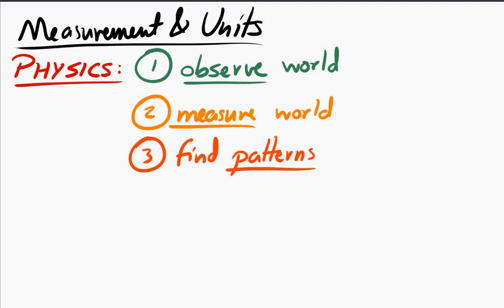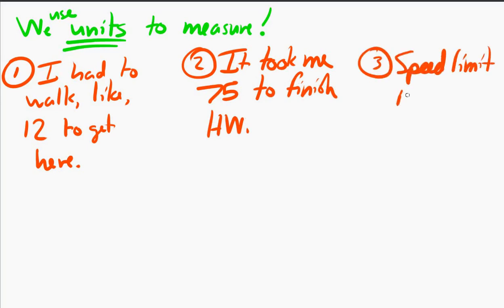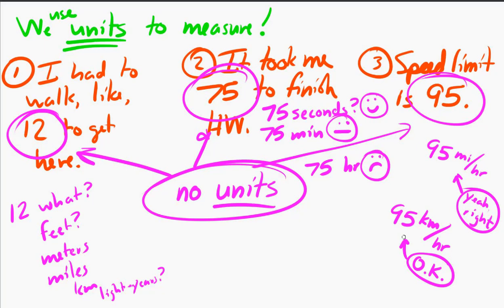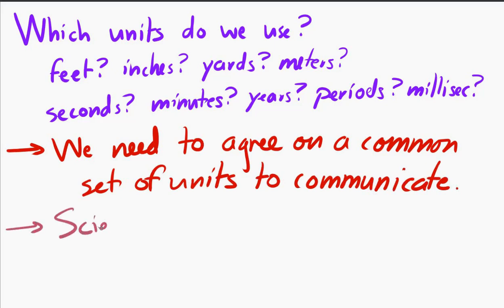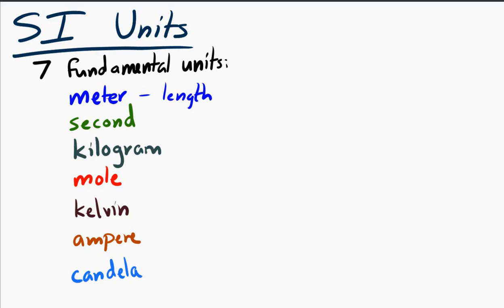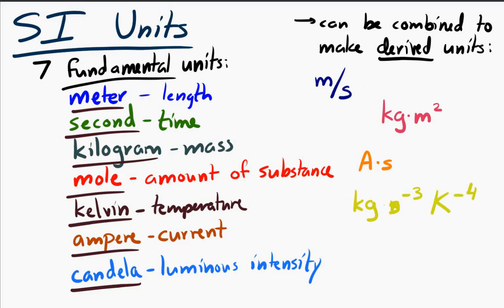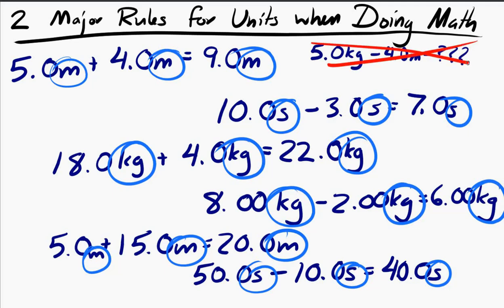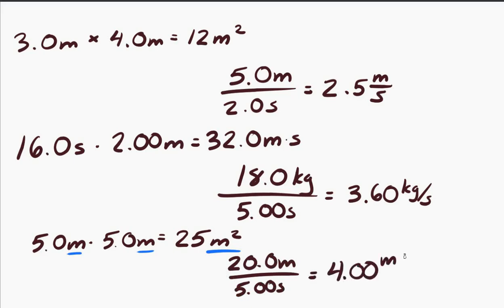Units in Physics (why we need them, Systeme Internationale Units, & math operations including units)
This covers why units are necessary, why we need a standard set of units (like the SI units), and adding, subtracting, multiplying, and dividing with units.